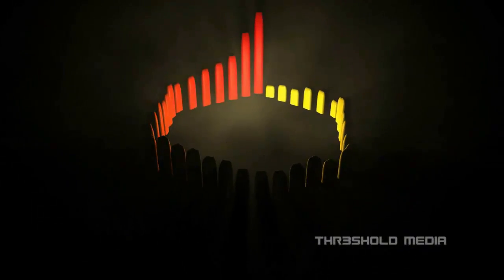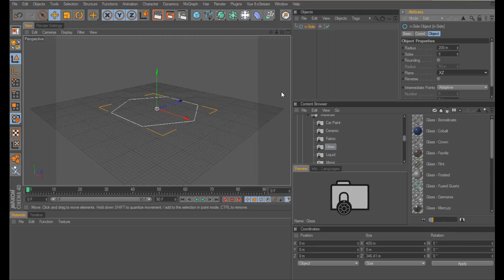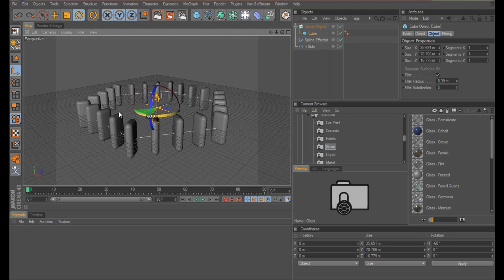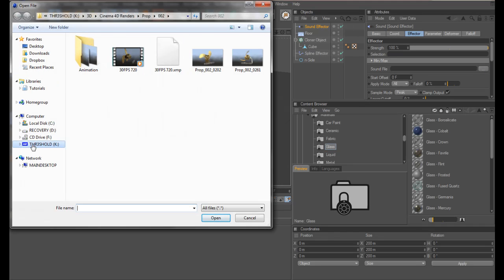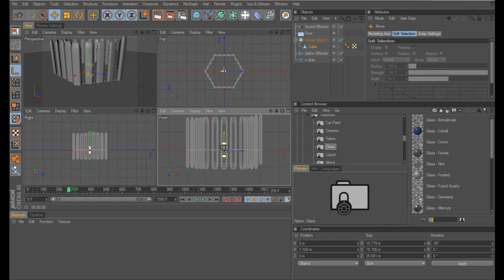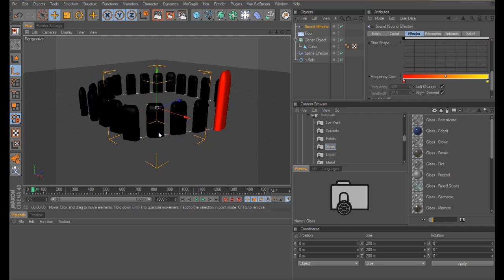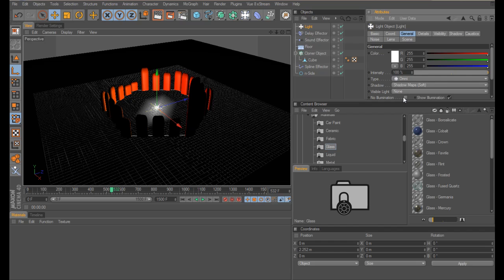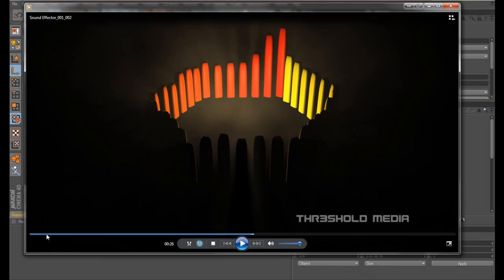C4D Sound Effector Tutorial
In this tutorial I show you how to use the Sound Effector in C4D together with a Spline and Delay Effector.